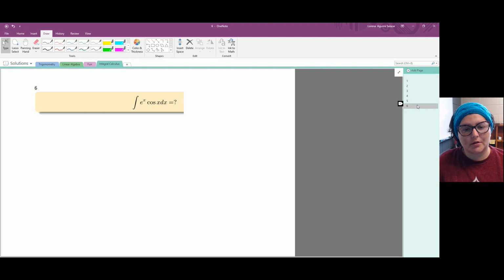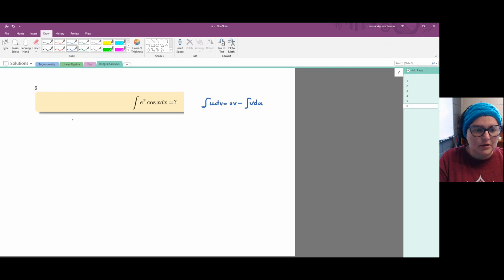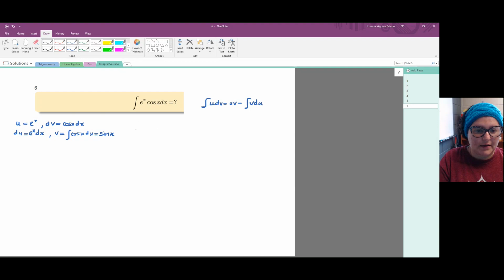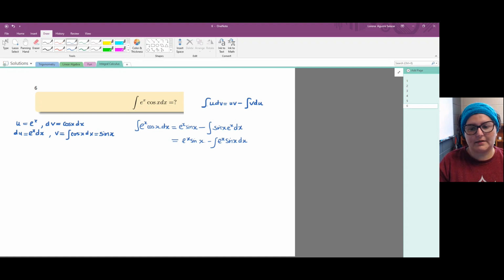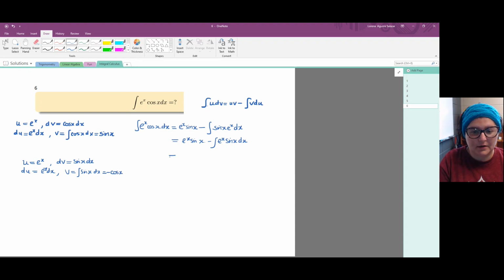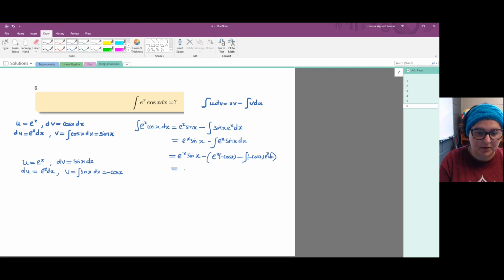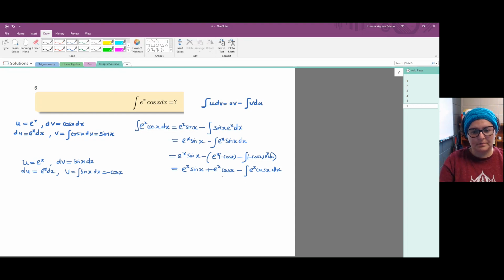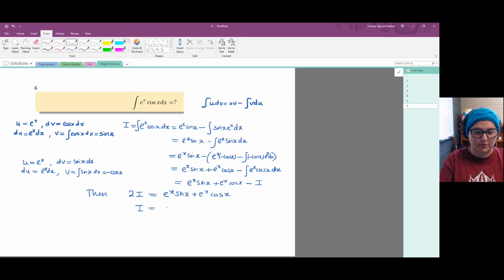Integration by parts twice